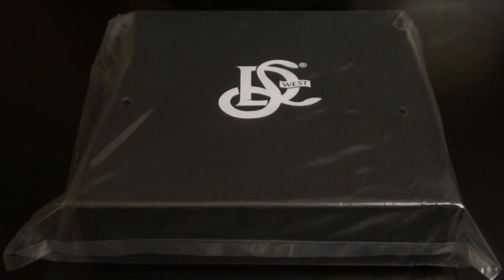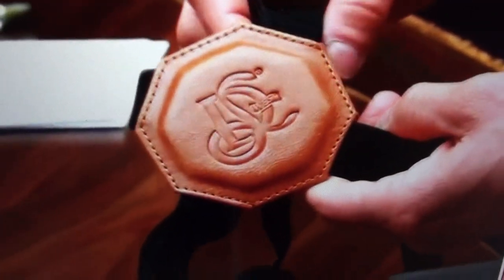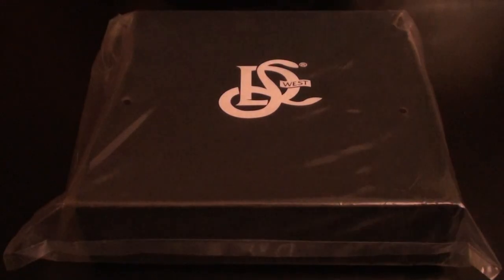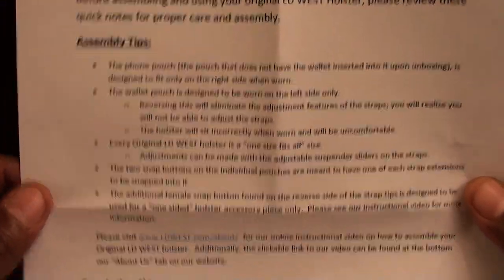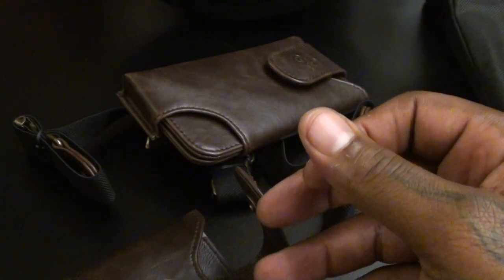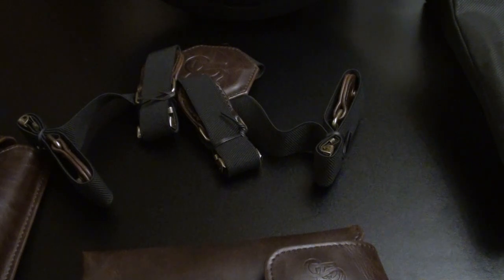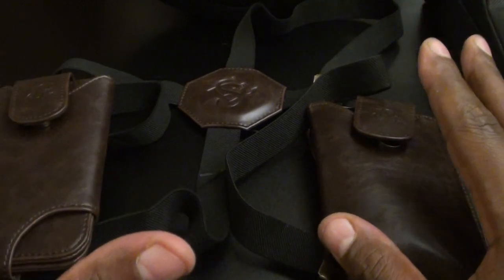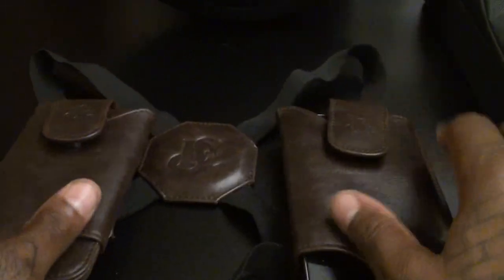The Original LD West Smartphone Holster